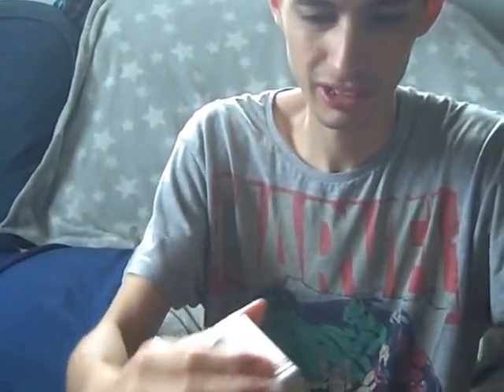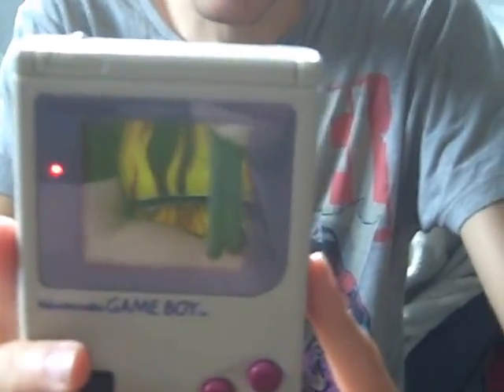gameboy review 1